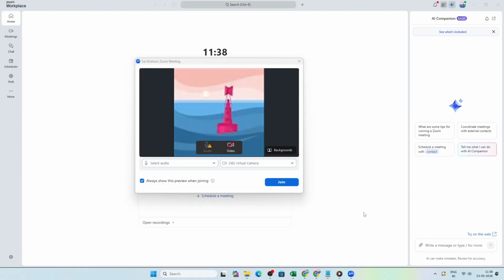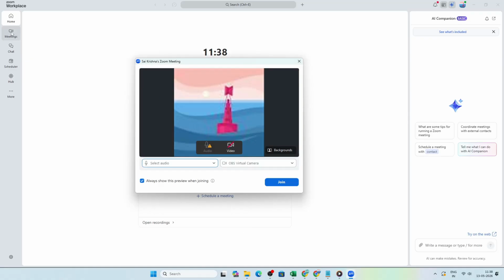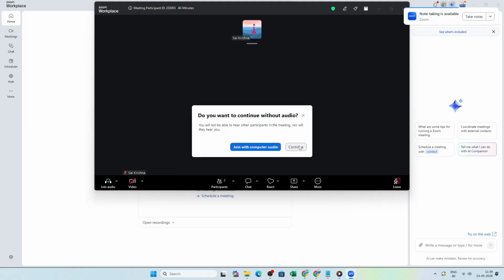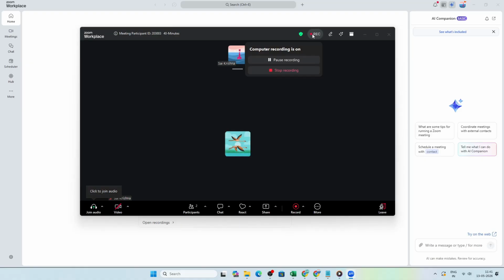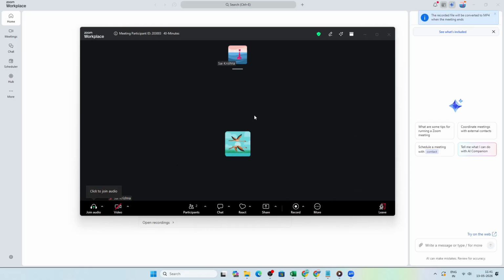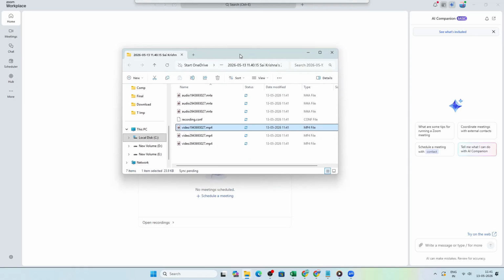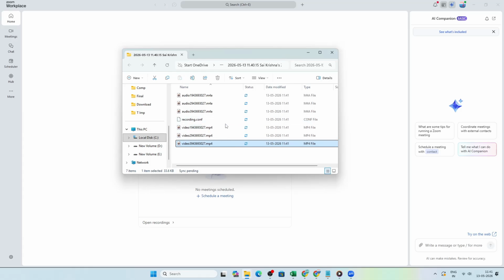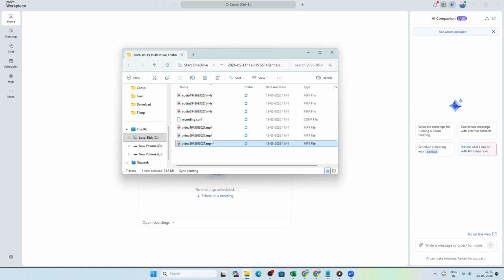How To Record Your Meetings On Zoom For Free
Learn how to record your meetings on Zoom for free with this comprehensive tutorial. We show you the best ways to record Zoom meetings on PC or Mac without a Pro subscription, including tips for recording as a participant.

In this video, I show:
- How to Record as a Host for Free
- Recording Zoom Without Permission (Participant Methods)
- Best Free Screen Recording Software for Zoom
- Final Tips and Video Export Settings